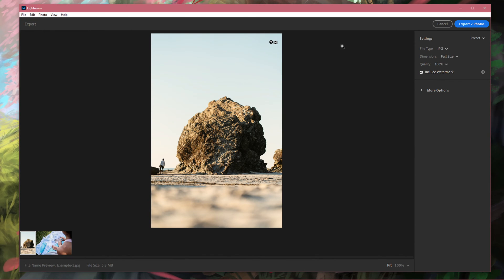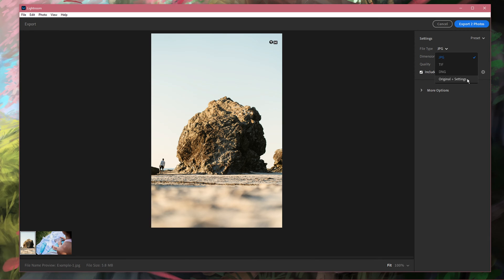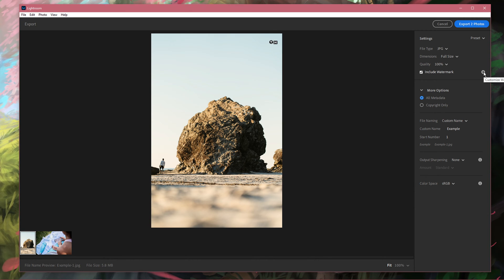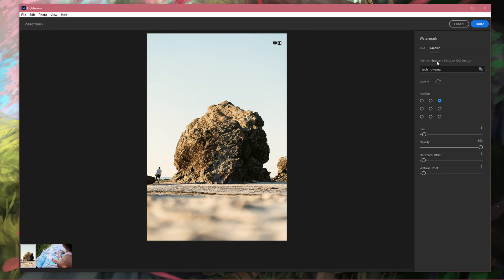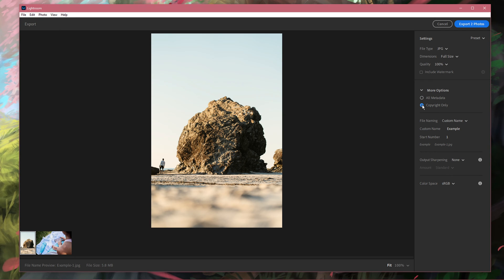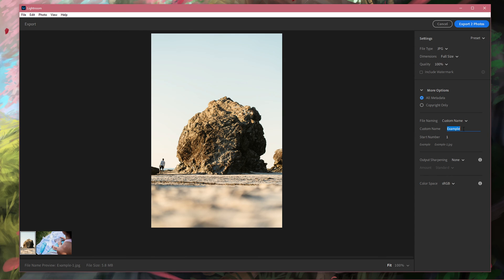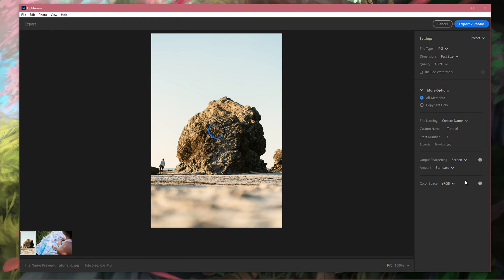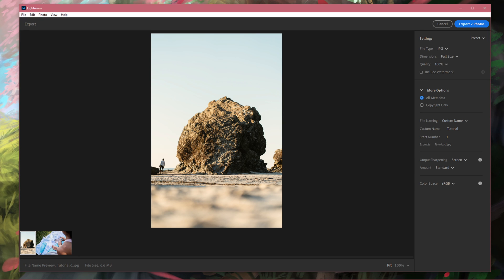Lightroom - How To Best Export Settings For High Resolution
A short tutorial about the best export settings for high resolution in Adobe Lightroom CC.